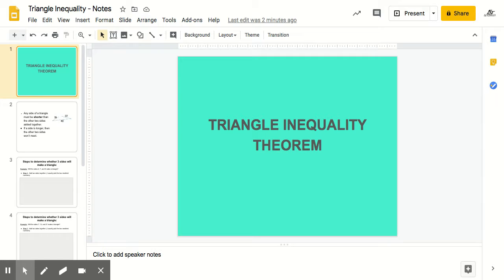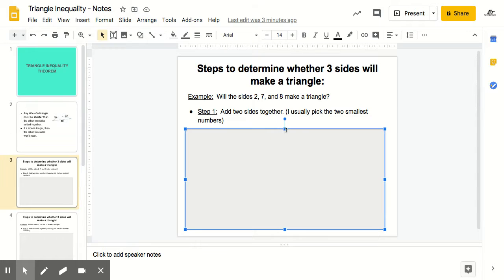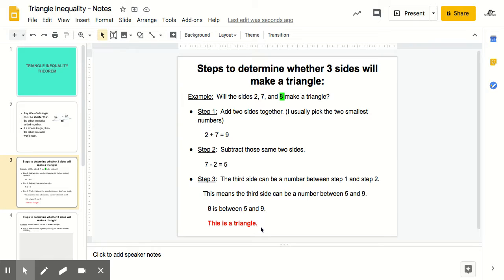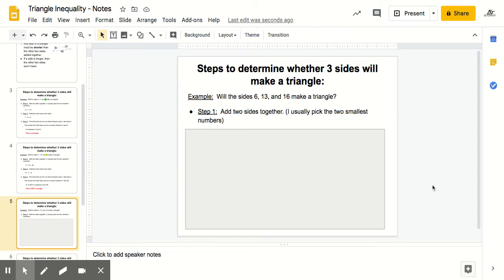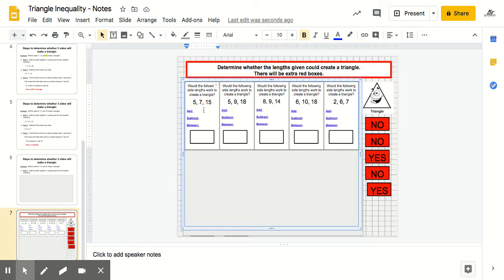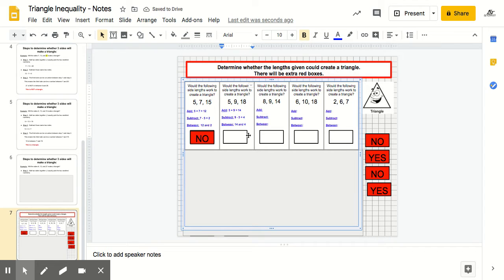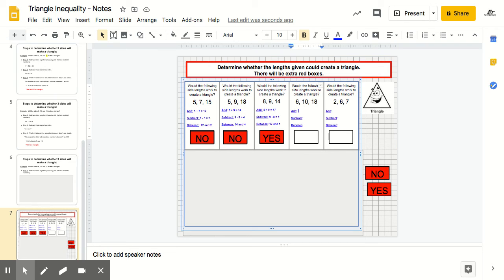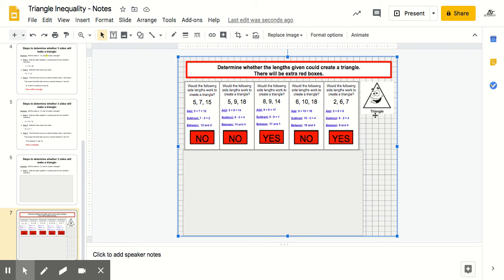Triangle Inequality - Notes